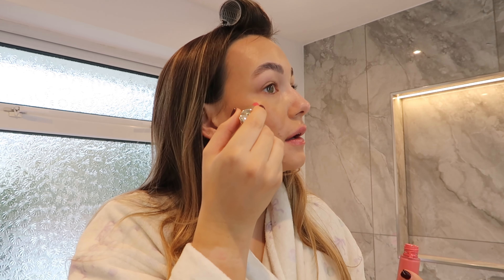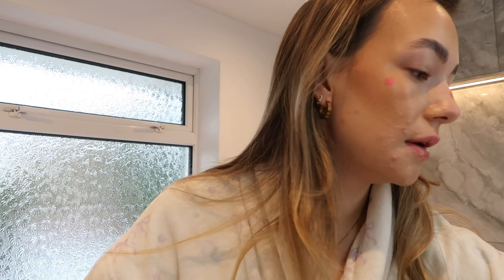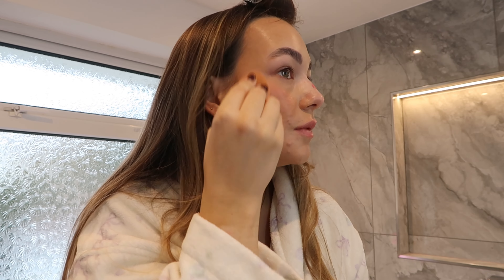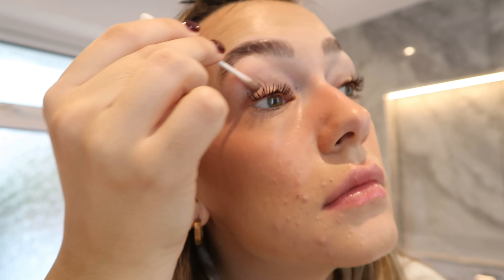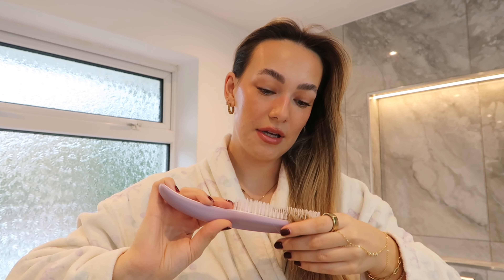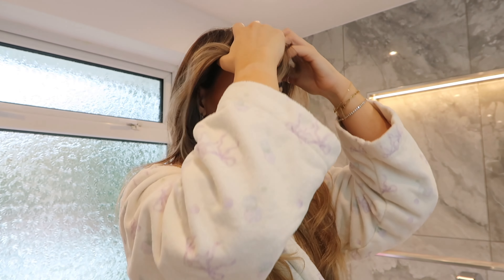GET READY WITH ME | my 10 minute everyday makeup look !!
My quick 10 minute everyday makeup look 🎀